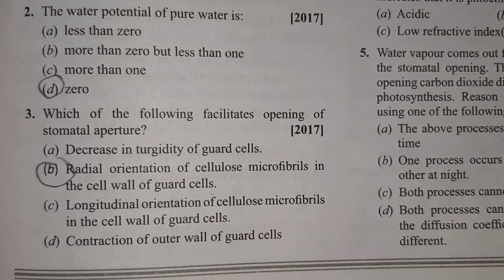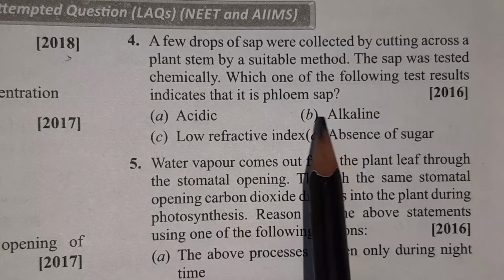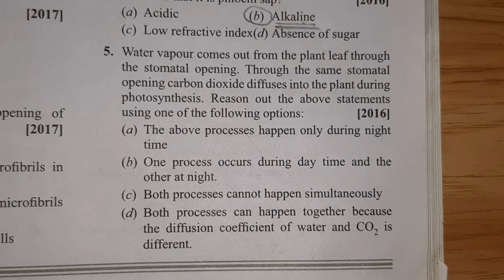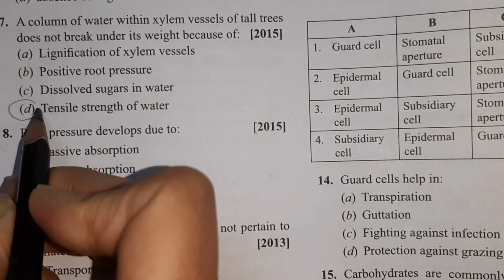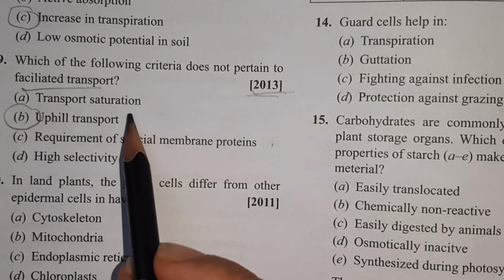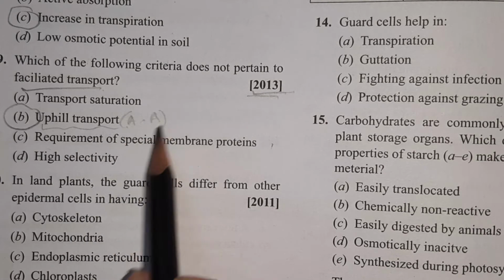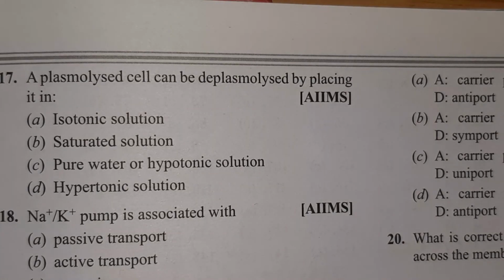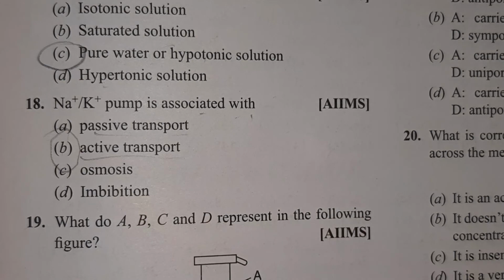PYQS OF TRANSPORT IN PLANTS🔥🔥NEET 2022 NEET 2023